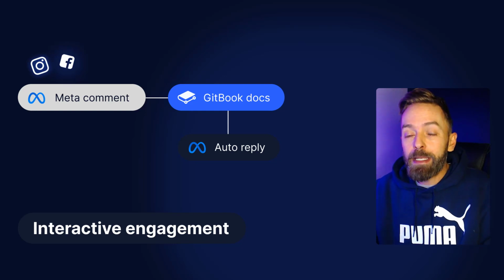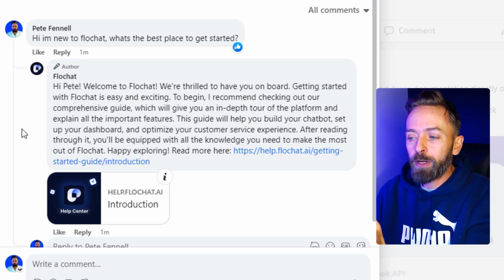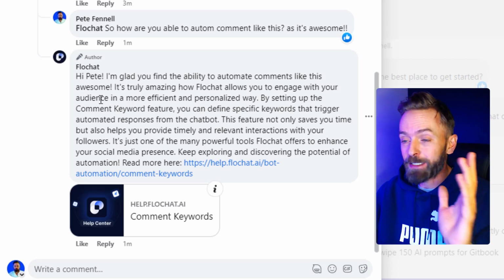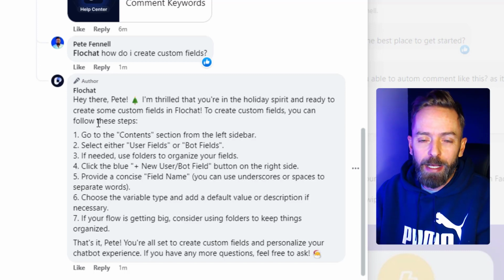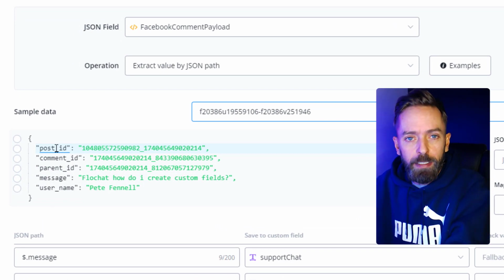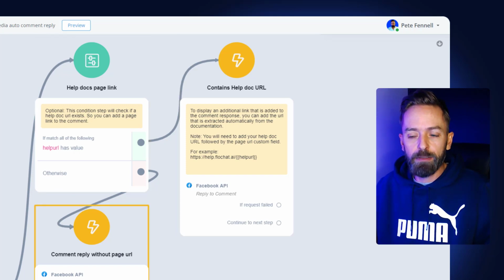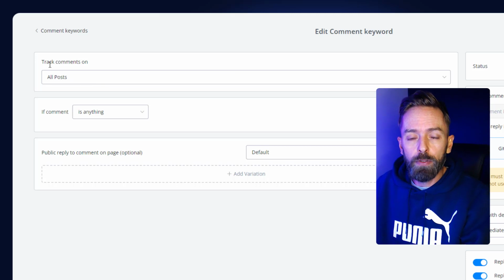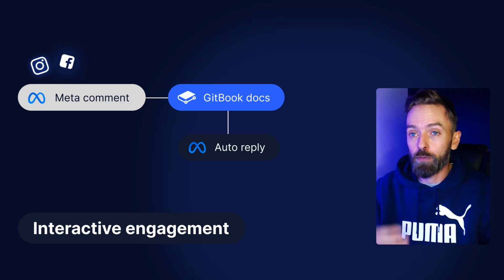Auto reply to all social media comments from your GitBook content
Automate Facebook pages, Facebook groups and Instagram post comment replies with accurate data from your GitBook docs, enabling the most engaging, dynamic, and interactive conversations you've ever experienced.

Open up even more customer support and acquisition channels that run 24/7

Comment automation payload

Comment automation payload: This action extracts the social media comment from Facebook pages, groups and also your Instagram post feed! Within this action we are using a JSON operation action, a json operation is a simple way to extract multiple data points from a singular custom field. The operation allows you to get specific information that you can use later on in your automations.

In this example we are extraction the comment ID and also the actual comment message. This data is then saved in custom fields as shown below. Video time-stamp 16:44

V2 GitBook AI Query

V2 GitBook AI Query: This action utilizes the normal flow automation settings and setup - refer back to the flow automation video here or go to time stamp 19:58

URL condition

Help docs page link: Optional: This condition step will check if a help doc url exists. So you can add a page link to the comment. Go to time stamp 21:34

To display an additional link that is added to the comment response, you can add the url that is extracted automatically from the documentation.

Note: You will need to add your help doc URL followed by the page url custom field.